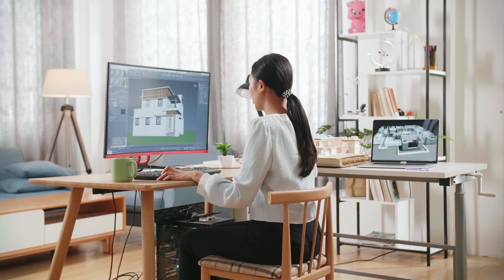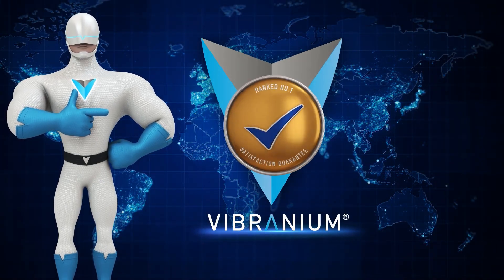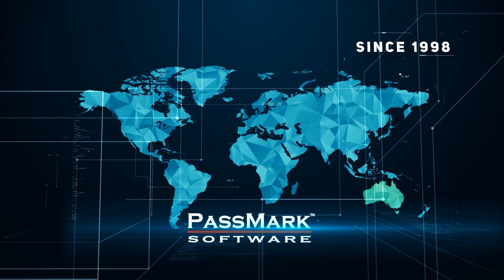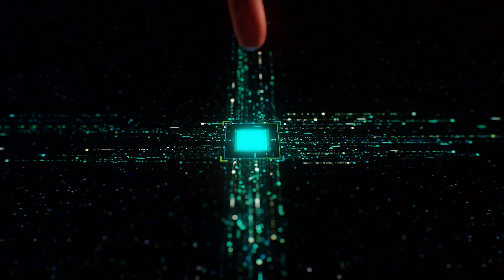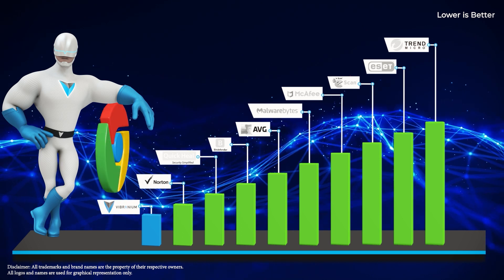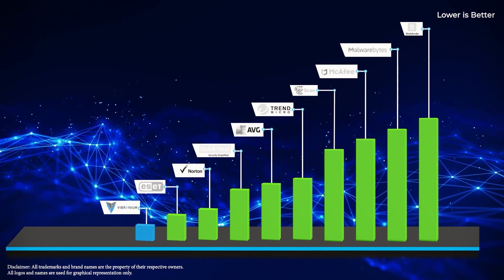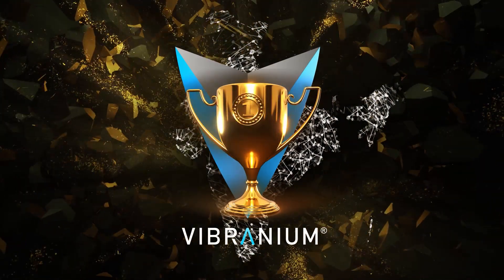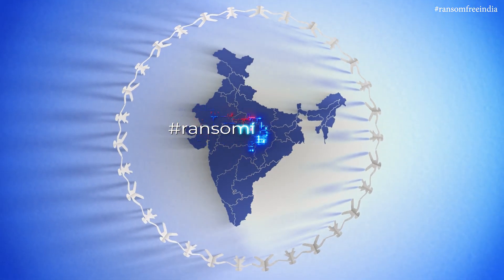VIBRANIUM | Ranked No.1 | ANTIVIRUS | PASSMARK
Introducing a revolutionary Make in India antivirus product,
passmark software from Australia,
is a world-famous organization known for its performance test benchmarks since 1998.
This remarkable achievement is not only proud moment for Vibranium team but its for entire india because first time in history that any Indian cybersecurity Security product recognized as Ranked No.1 Globally by Passmark Australia.

Let’s join hands, and make our great country a Ransome Free India